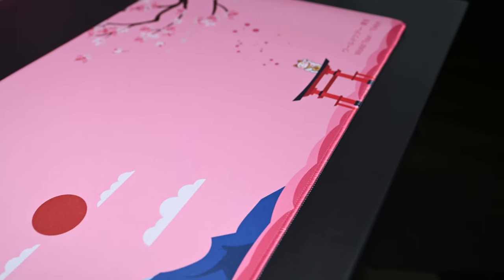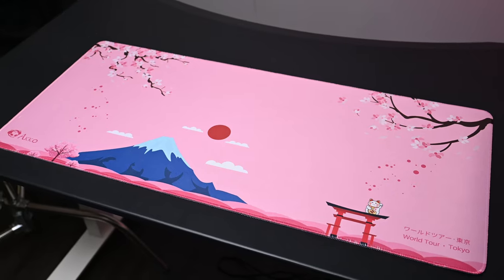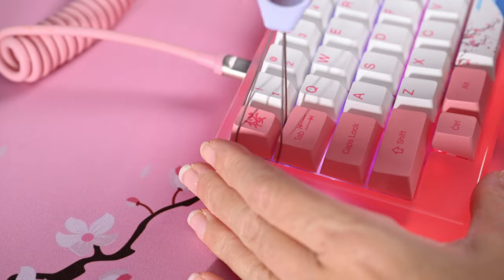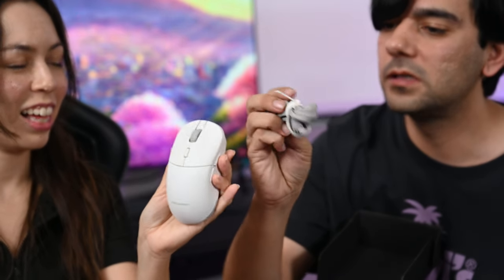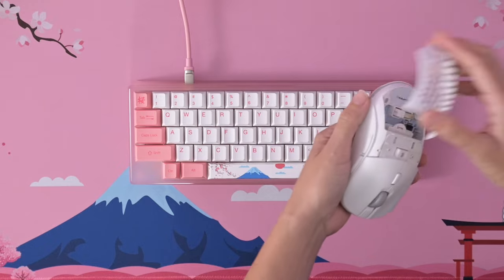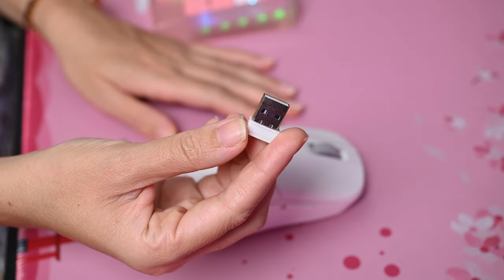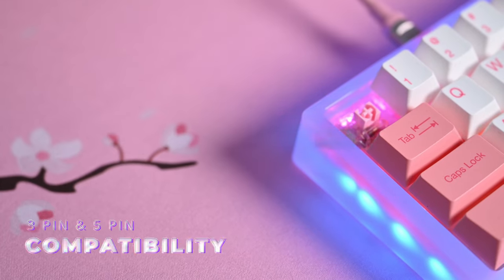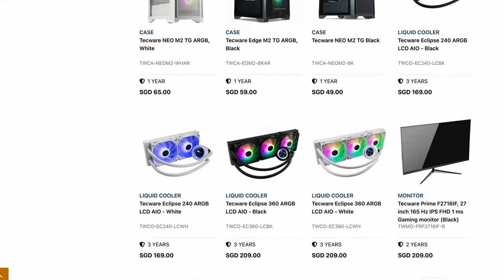Sakura Aesthetic Setup with AKKO & Tecware | Tecware PULSE Mouse | AKKO ACRYLIC59 + Deskmat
Today we'll be setting up a beautiful sakura aesthetic desk with the Tecware PULSE Mouse, AKKO ACRYLIC59 Keyboard and AKKO's World Tour Tokyo Deskmat! And they're all given to us by TechDynamic!!

0:00 Start
0:43 Unboxing Products
4:04 Setting up
5:25 Specs & Features
7:35 Outro

AOCSREBEL - Code to be used at checkout

🪑 Martiangear Gaming Chairs & Gaming Cockpits Get S$70.00 OFF storewide when you shop
rebelssquad - Code to be used at checkout

🎧 IINVICTOR HEADSETS
USE CODE: REBELSSQUAD
$30 off any IINVICTOR headsets

🎤 Official Audio & Podcast Partner: City Music
Podcast Mixer, headphones and Mics Powered by Zoom:   / zoomsoundlab.sg
USE CODE: REBELSQUADZOOMOFF